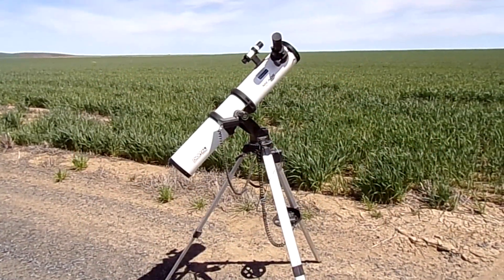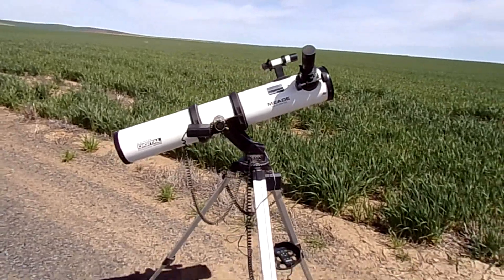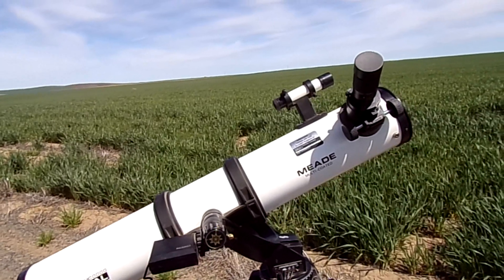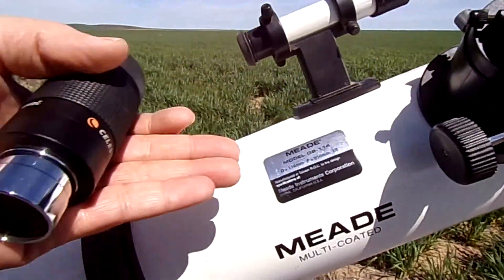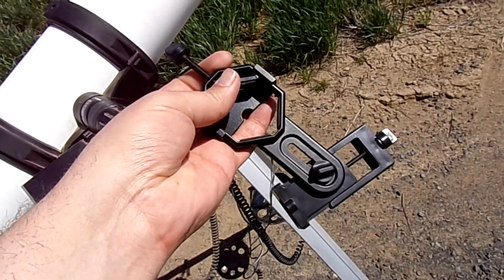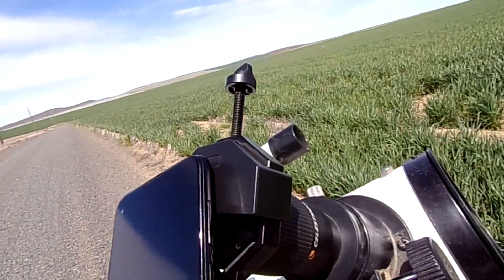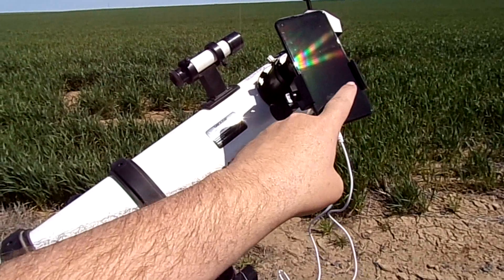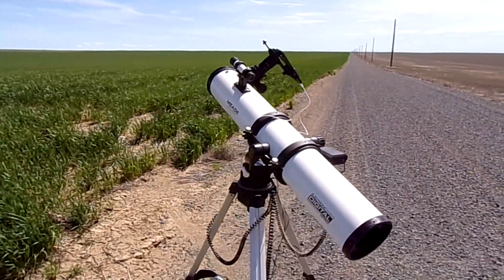How to shoot the Moon with a cheap Telescope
Showing my set up and how i shoot the moon with a mildly cheap Telescope.